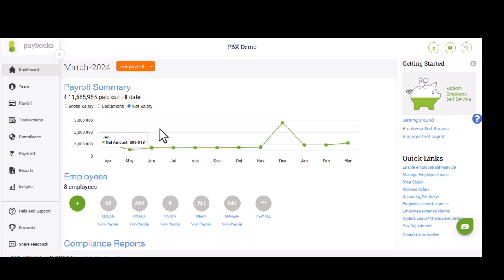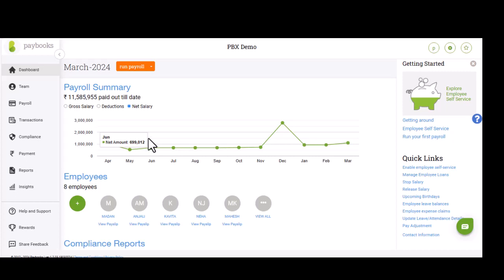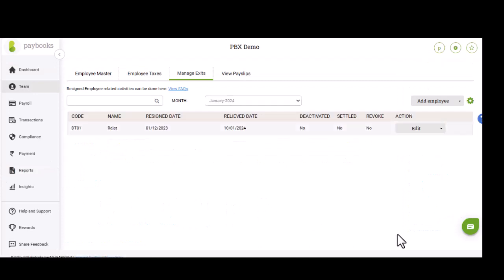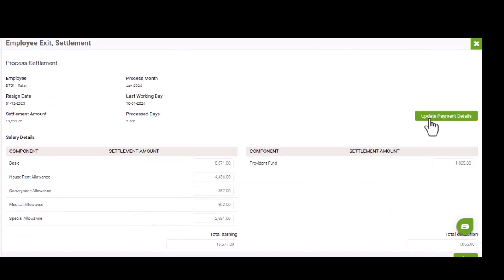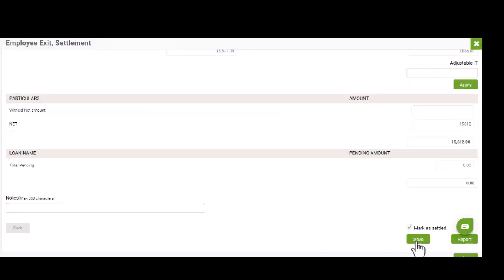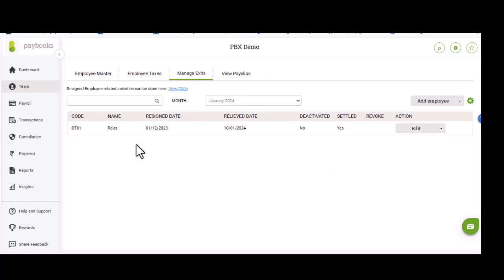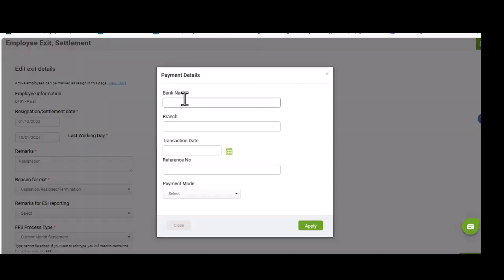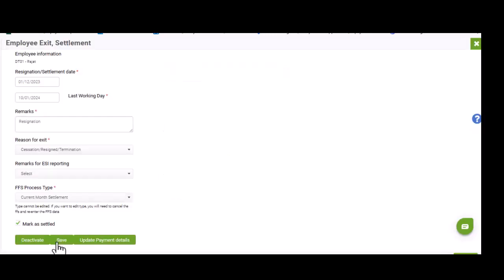Simplifying FFS Payment Details Updates | Paybooks Tutorial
Stay on top of your payroll management with Paybooks! This tutorial guides you through the process of updating FFS (Fixed Fee Structure) payment details seamlessly. Discover how to make swift modifications and ensure accurate payments for your employees with Paybooks HR software.